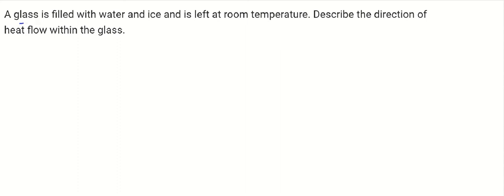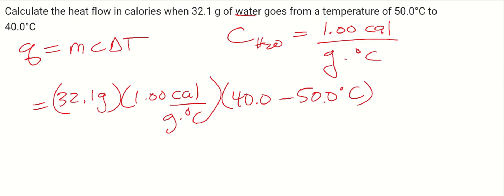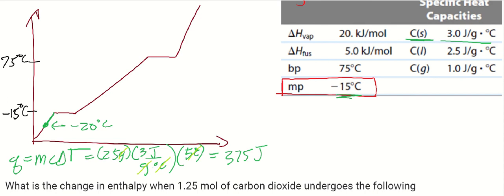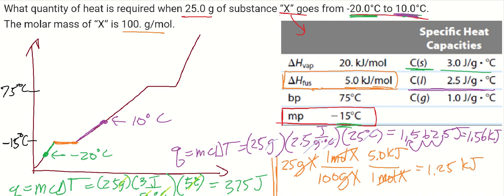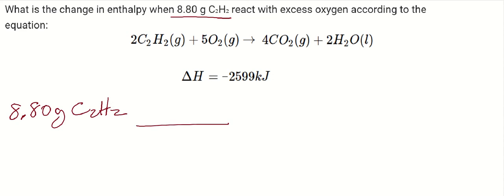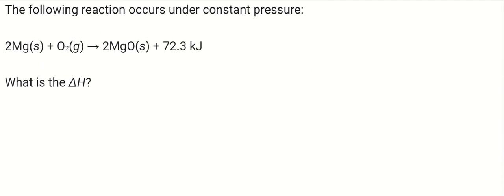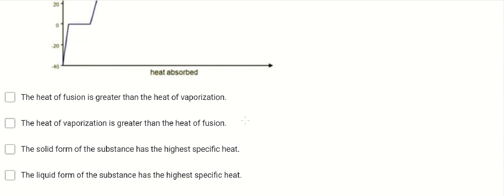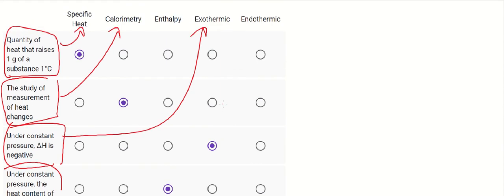Exam Solutions - Thermochemistry (2024)